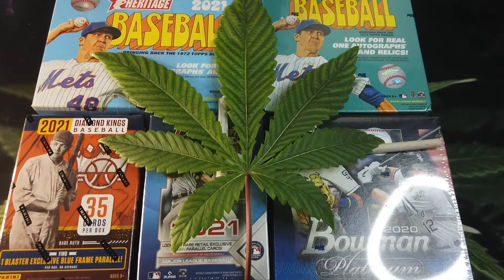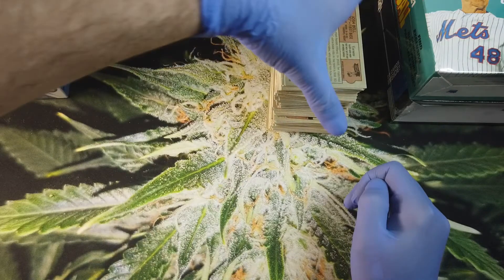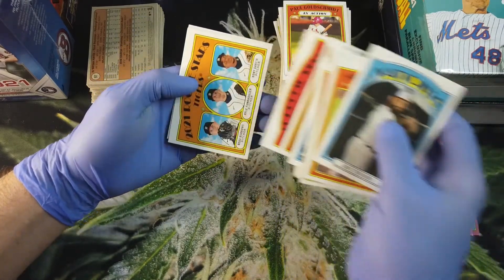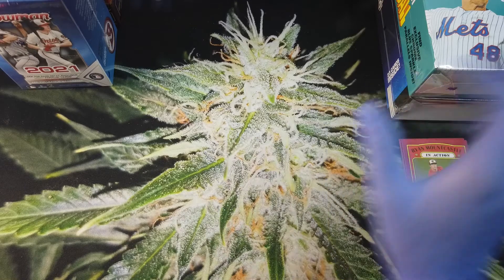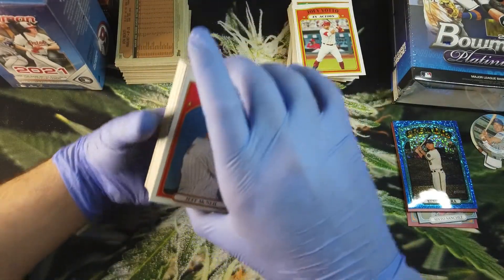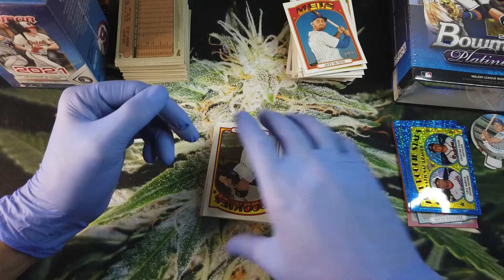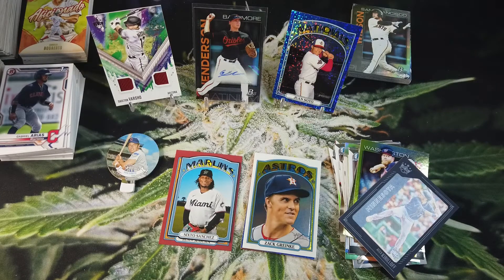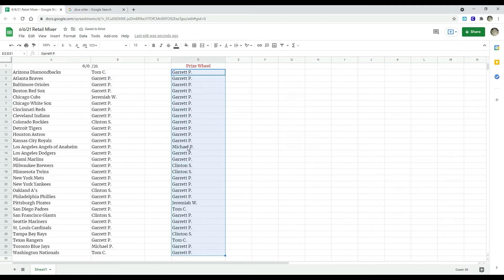6/6/21 5 Box Retail Mixer: 3 Mega Boxes and 2 Blasters, One Autograph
Today we're ripping joints and packs...lots of packs!  We've got a total of 5 boxes to open: One Target Exclusive Heritage Mega Box, one Walmart Exclusive Heritage Mega Box, one 2020 Bowman Platinum Mega Box, one Diamond Kings Blaster and one Bowman Blaster.  The chrome cards that came out of the Walmart Exclusive box were absolutely gorgeous!  The Bowman Blaster lived up to all the hype, lots of great prospects and veterans too.  To top it all off we get an autograph out of the Bowman Platinum box!  Five boxes, one awesome break!  Enjoy the video!

to see previews of what breaks we have coming up.